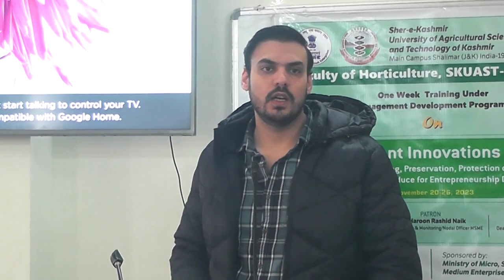Lecture By Izhar Javaid || MSME Training Sessions || FST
ONE WEEK TRAINING UNDER ADVANCED MANAGEMENT DEVELOPMENT PROGRAMME ON Recent Innovations in Post Harvest Handling , Preservation, Protection of Agricultural & Horticultural Produce for Entrepreneurship Development .
Training Coordinator Dr.Shahnaz Parveen
Div. Of Food Science & Technology SKUAST-K